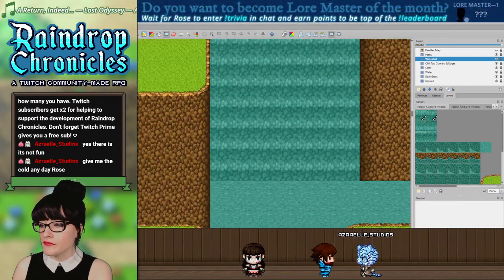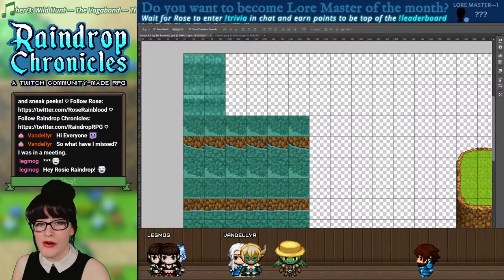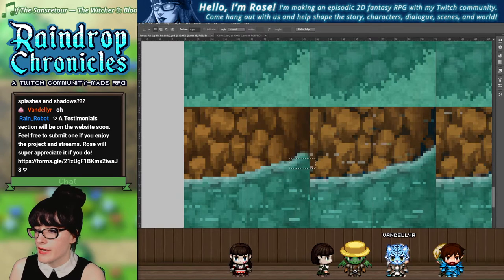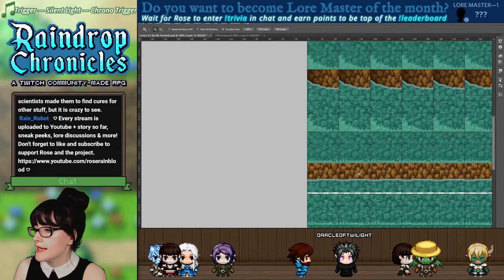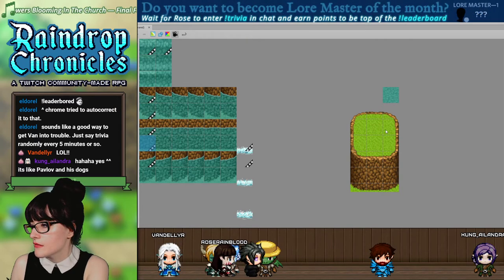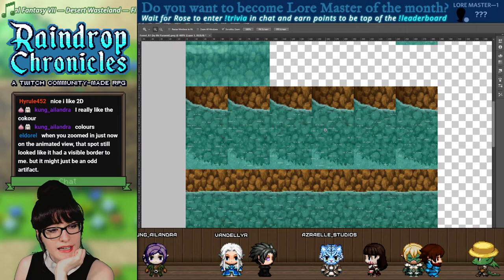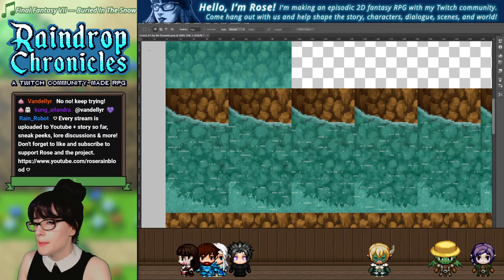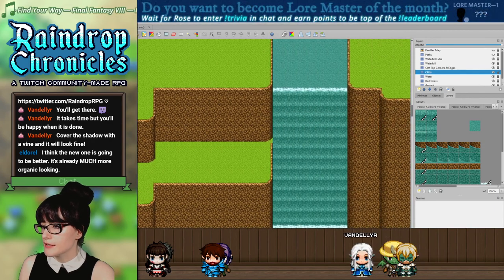HOW to Create WATER Tiles For a Map in TileD🌊 - Pixel Art & Animation💜 - Game Dev Stream 163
Hello! Indie game dev here!👋 I write and make an ongoing 2D fantasy RPG video game series. In this August 2020 stream, I show how to create water tiles for a map in TileD.

Want a summary of the game?
This game has a unique, community-driven touch. Fans can get involved by sharing their ideas and thoughts on the story, characters, scenes, world & lore as the games are developed, potentially inspiring me to take things in a certain direction if it fits!

Discord is our home when it comes to the collaboration side. Watching my YouTube dev diaries each month will be the best way to follow the game development journey, as well as Twitter and Instagram.

If you are passionate about story-driven RPG games, immersive lore-rich games with exploration, games where choices matter, indie games, RPG Maker games, or have an appreciation for nostalgic 2D RPG games of the past, Raindrop Chronicles will be right down your alley!